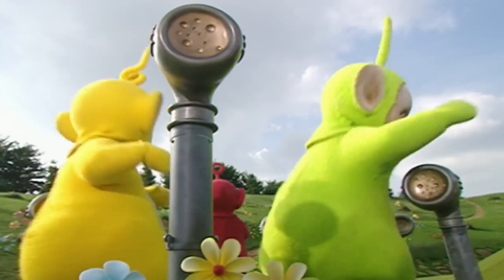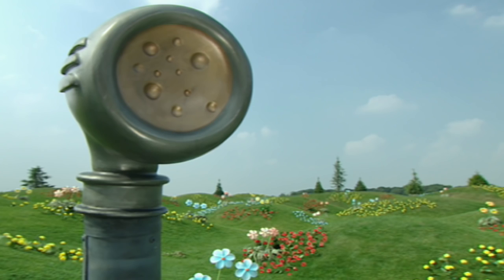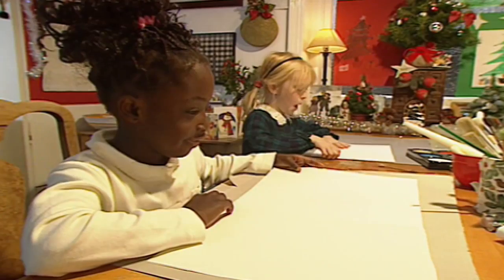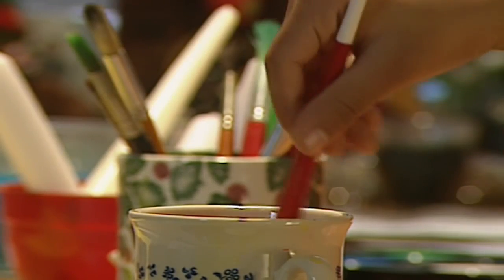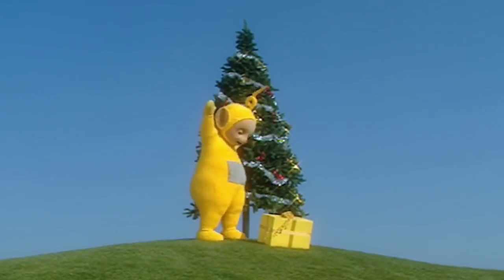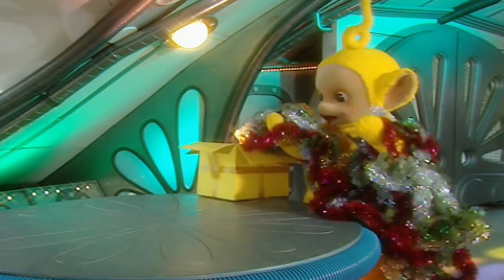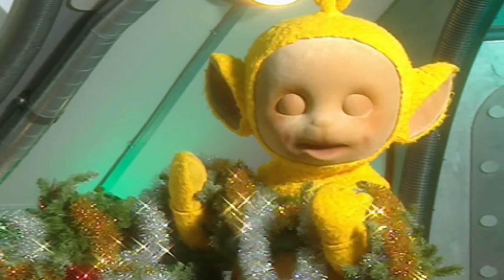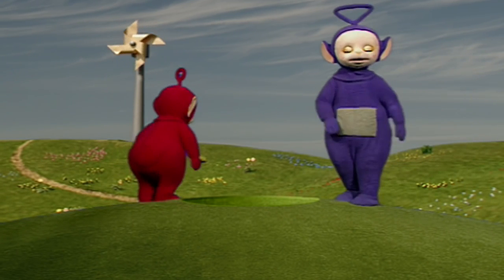★Teletubbies English Episodes★ Making Christmas Cards ★ Full Episode - HD (S05E112)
The Teletubbies watch some children making Christmas cards. Laa-Laa’s present is some lovely decorations. When Noo-Noo tidies them up and they tickle his throat, so he throws them out to decorate Home Hill.

★☆★☆ WATCH the most popular Teletubbies episodes ★☆★☆

Experience the Teletubbies like never before! Join Tinky-Winky, Dipsy, Laa-Laa, and Po as they laugh, dance, and explore the magical world of Teletubbyland. The Teletubbies' colourful appearance and playful antics make them especially appealing to pre-schoolers. With the Teletubbies' help, children in early developmental stages will familiarize themselves with day-to-day basics as well as gain exposure to different cultures and activities. Now in full HD!

✩ Tinky Winky ✩
Tinky Winky is the first Teletubby. He is the largest of the Teletubbies and has a triangular antenna on his head. He is notable for his magic bag and is purple.

✩ Dipsy ✩
Dipsy is the second Teletubby. He is lime green and is named "Dipsy" because his antenna resembles a dipstick. He likes his black and white furry top hat, which he once lost. Laa-Laa found it, but instead of simply returning Dipsy's hat to the stricken Dipsy, she ran around it for about ten minutes shouting "Dipsy Hat! Dipsy Hat!". He is the most stubborn of the Teletubbies, and will sometimes refuse to go along with the other Teletubbies' group opinion.

✩ Laa-Laa ✩
Laa-Laa is the third Teletubby. She is sunflower yellow, and has a curly antenna. She likes to sing and dance, and is often seen to look out for the other Teletubbies. Her favourite thing is a bouncy, orange ball, which is almost as big as she is.

✩ Po ✩
Po is the fourth and last Teletubby. She is the smallest and youngest of the Teletubbies, is rosy red, and has an antenna shaped like a stick used for blowing soap bubbles. Her favourite object is her scooter, which she calls "scoota". Po can sometimes be mischievous and naughty, as when she disobeys the commands of the "Voice Trumpets"

✩ Noo-noo ✩
Noo-noo is the vacuum cleaner that hardly ventures outside, instead remaining indoors and constantly cleaning with its sucker-like nose. It does not speak like the other characters, instead communicating through a series of slurping and sucking noises. At times, Noo-noo gets annoyed with the Teletubbies' antics and can vacuum their food or toys. This usually prompts the Teletubbies to scold Noo-noo through a cry of "Naughty Noo-noo!".